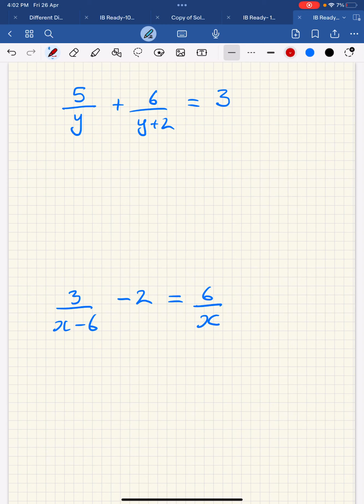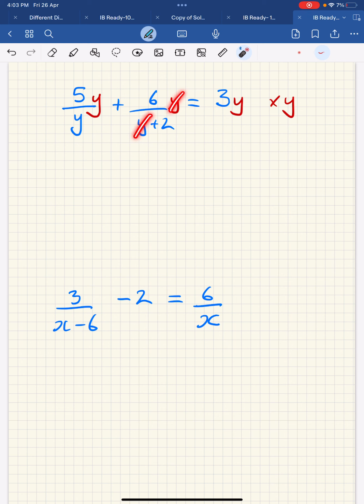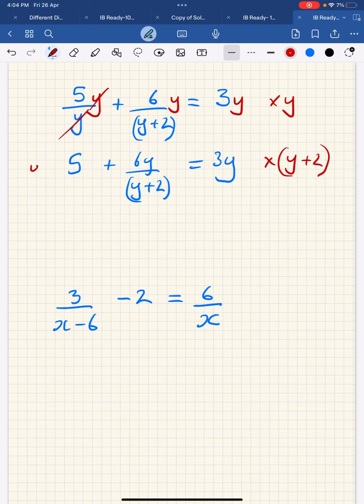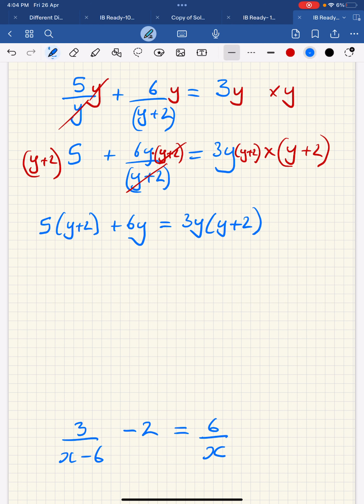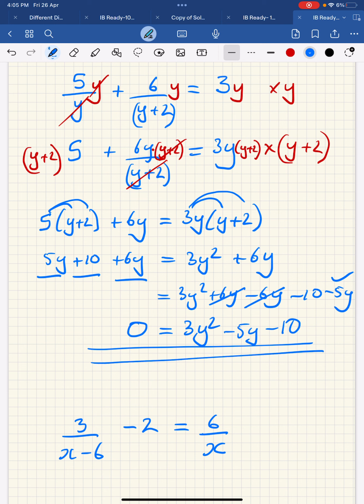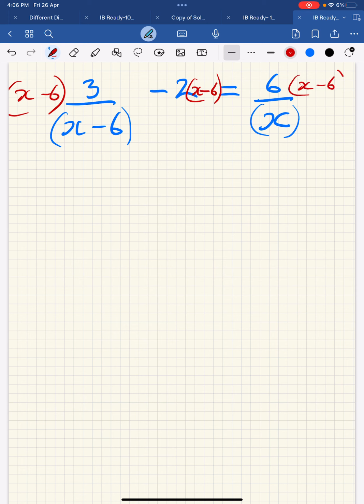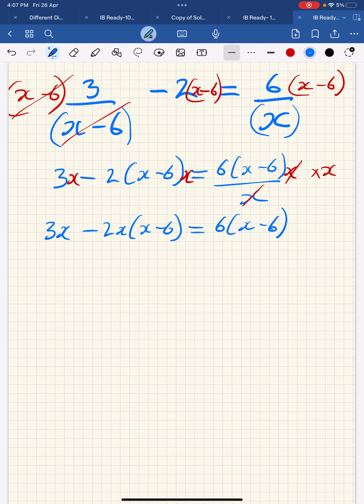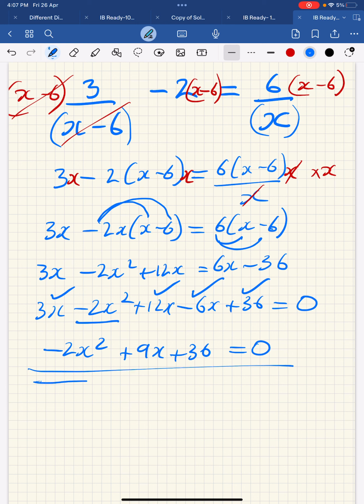Solving Quadratic equations with Fractional Denominators